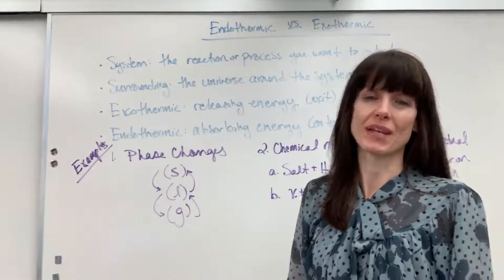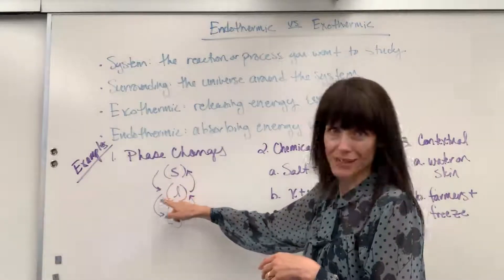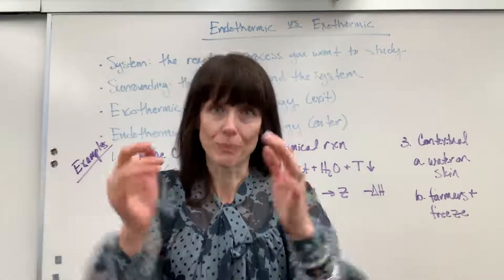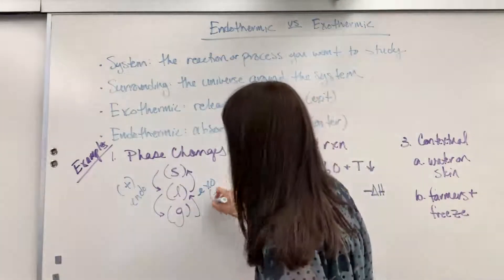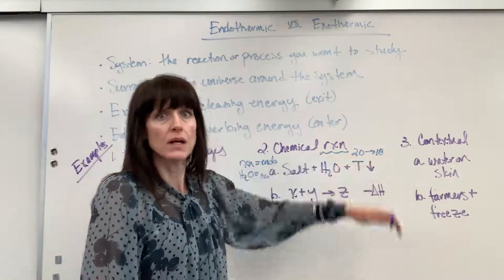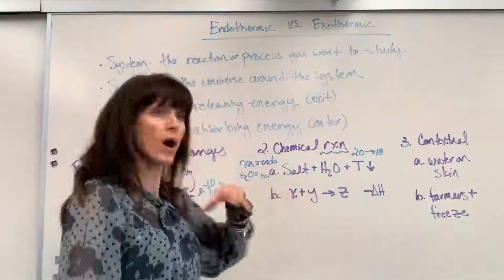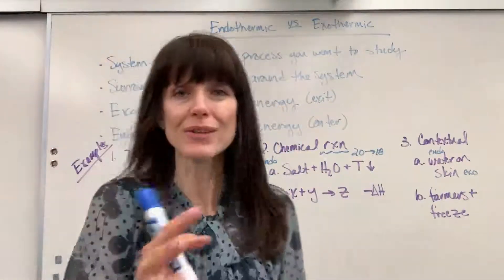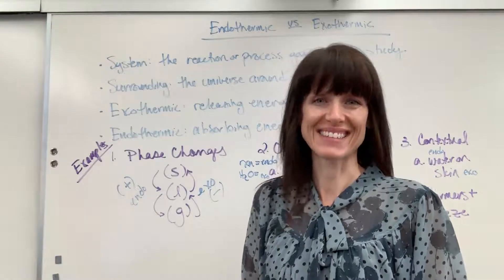Endothermic vs Exothermic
Explanation and examples of how to identify if a process or reaction is endothermic or exothermic.